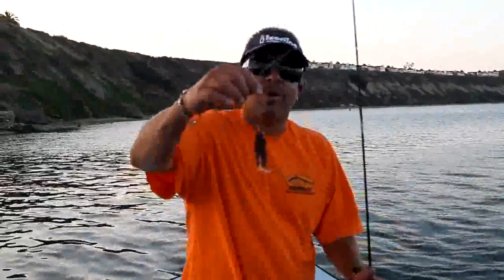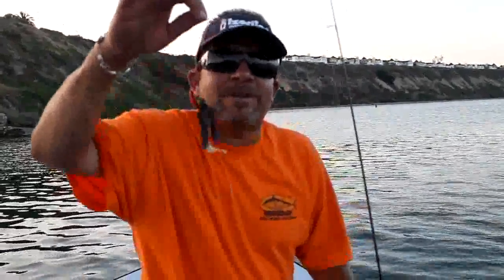How to fish Creature Baits